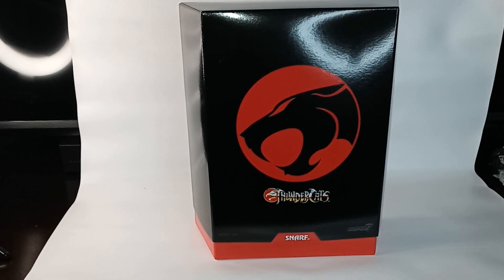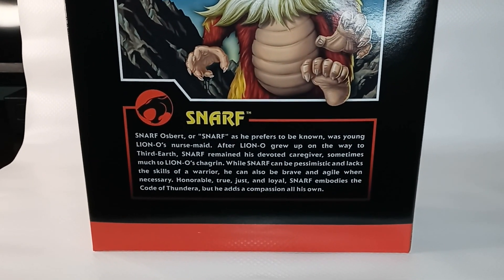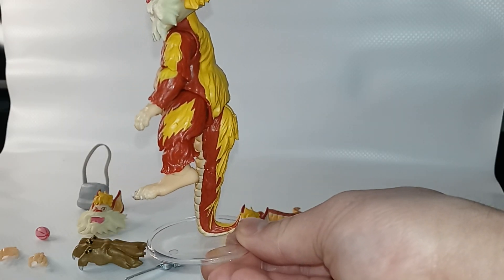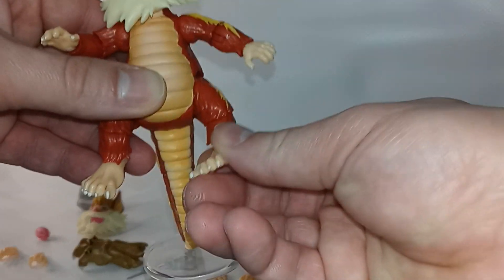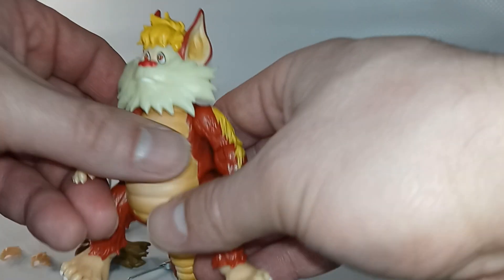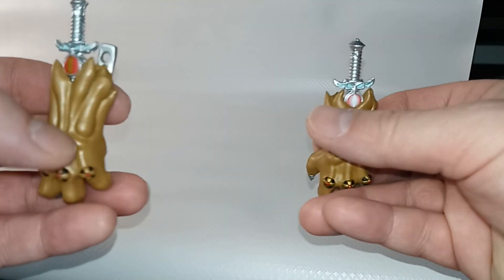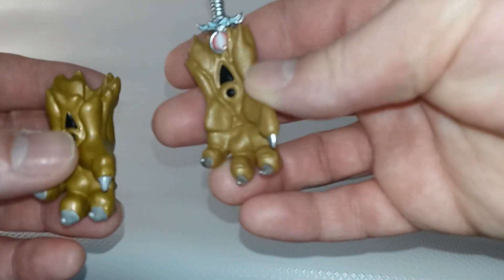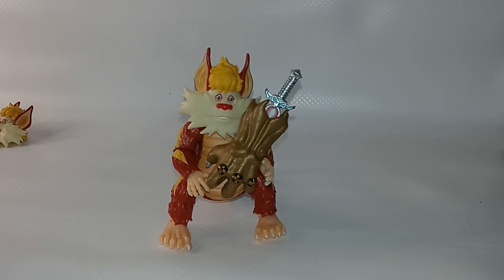SUPER 7 ULTIMATE SNARF FIGURE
ITEM DESCRIPTION.